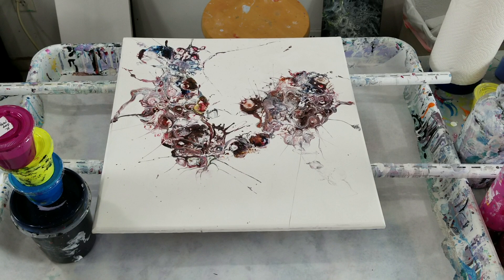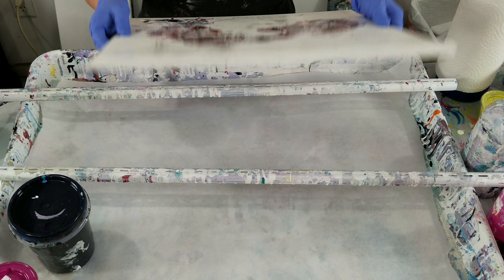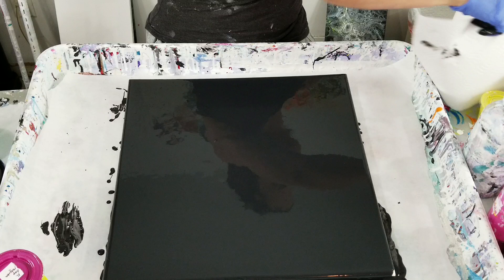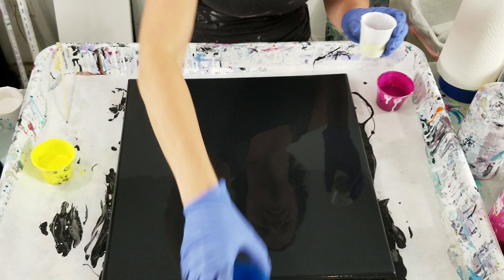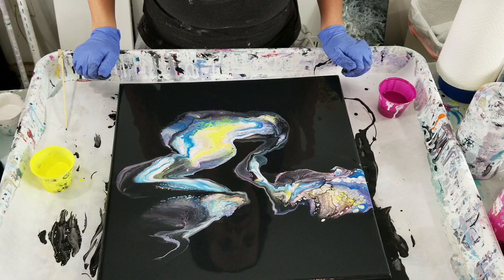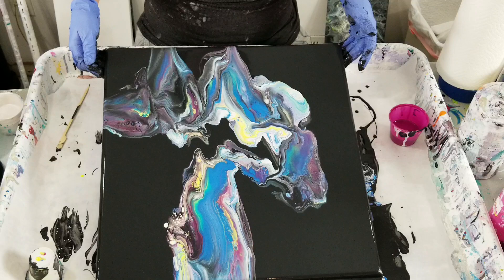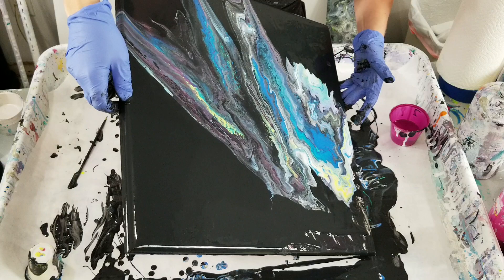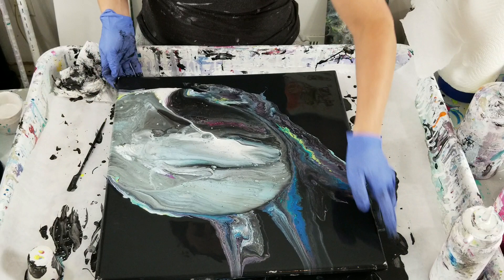(416) Cover up black negative space acrylic pour using flip and drag technique